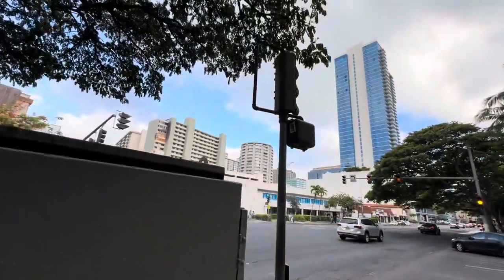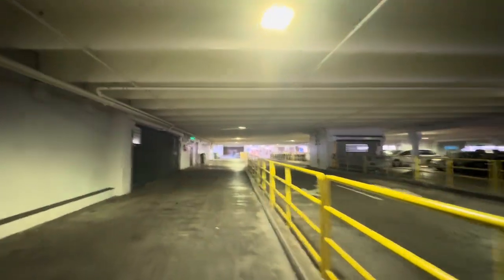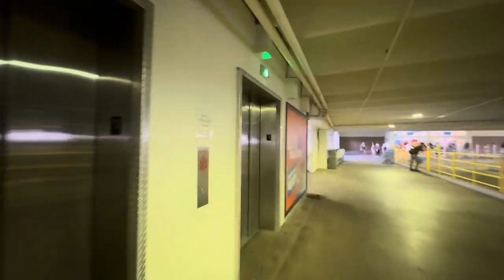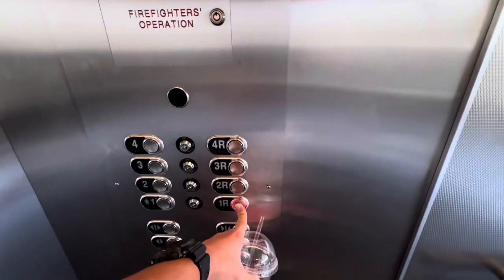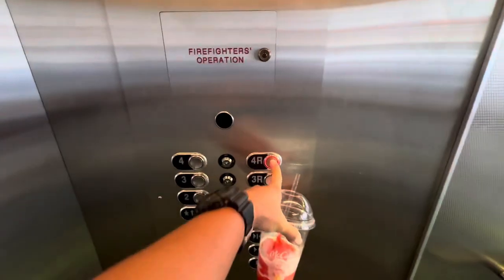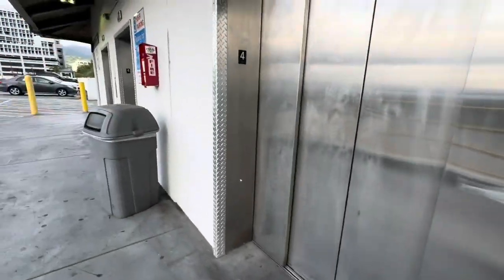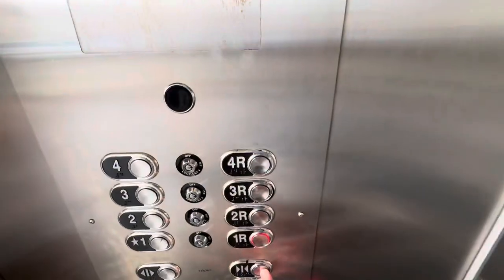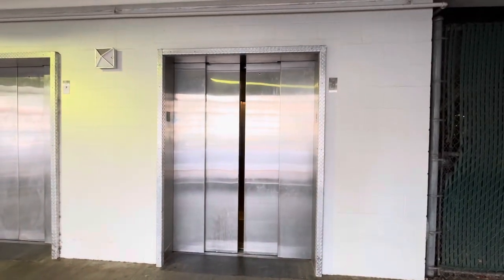Retake of The Modernized Schindler Elevators at a sketchy Walmart & Sam’s Club in Honolulu, Hawai’i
If you’re in town & need to go to a Sam’s Club, this is legit the only location you got…